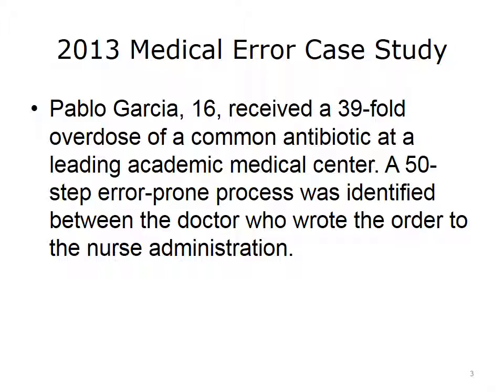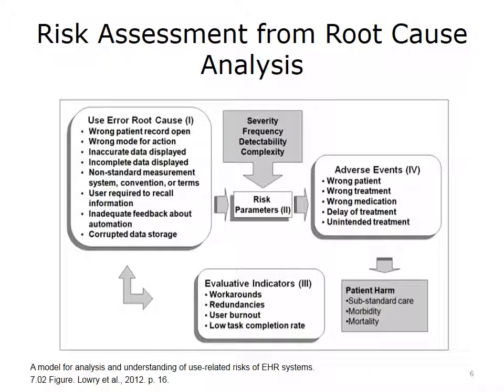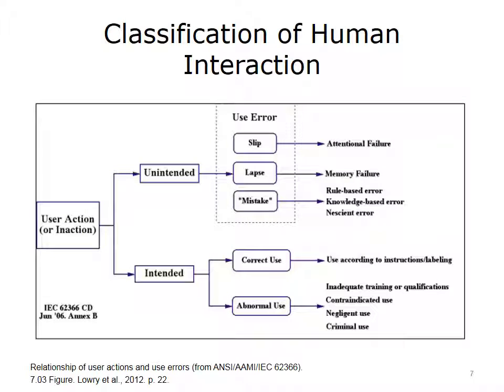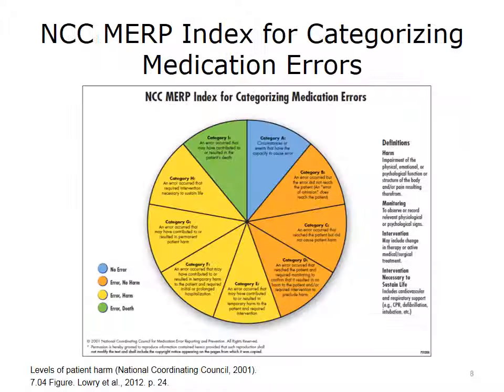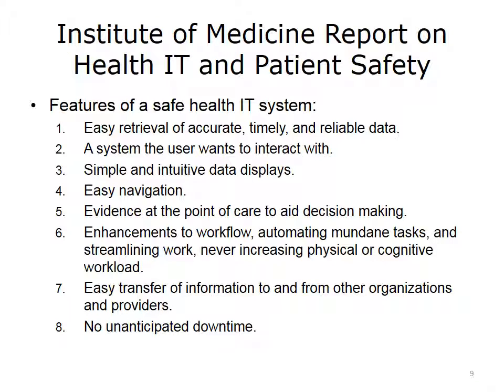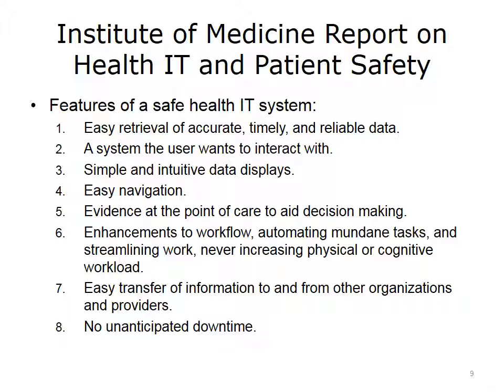HITC 1045 Quality Improvement Lesson 7 Lecture 7c